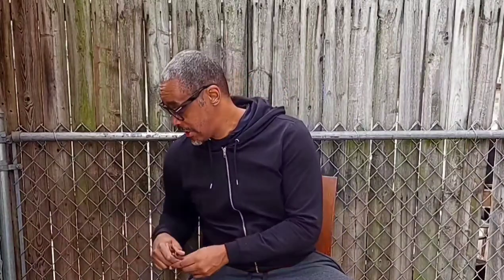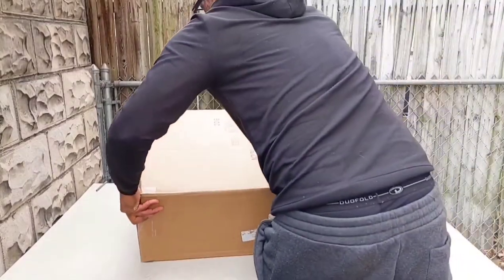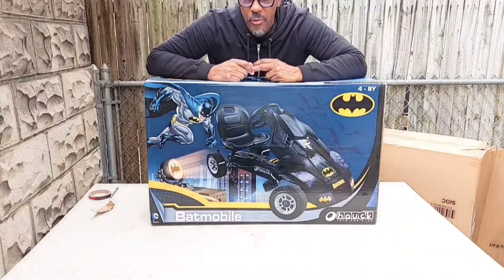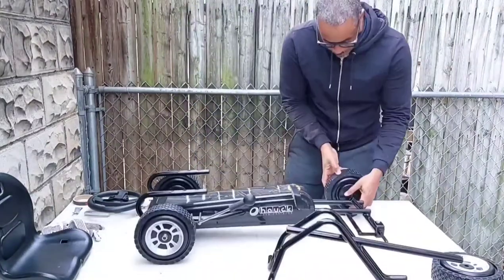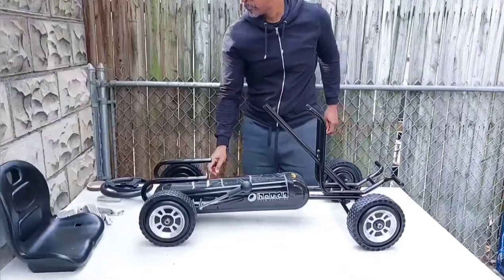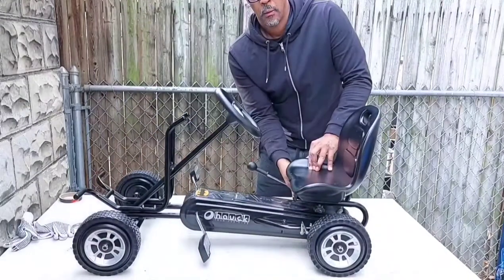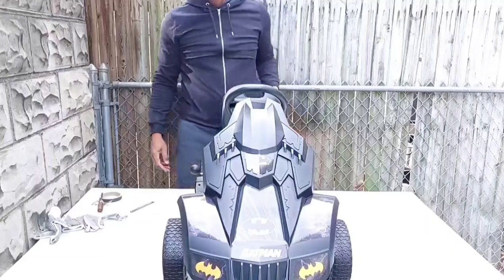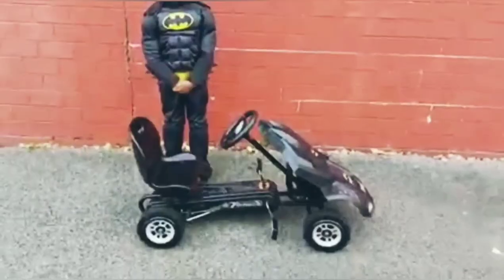Hauck Batmobile Pedal Car Unboxing and Assembly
I'm assembling the Hauck batmobile peddle car for my grandson on Christmas